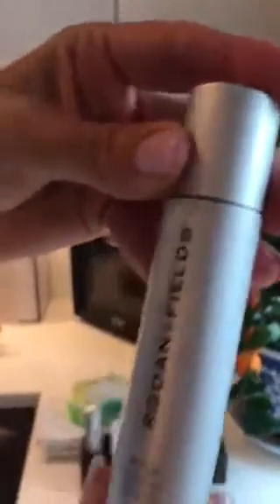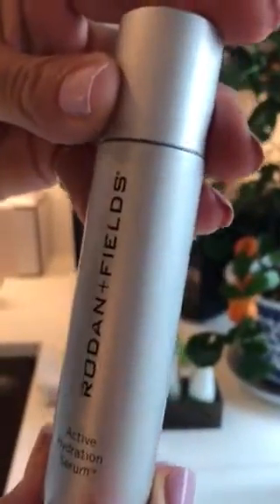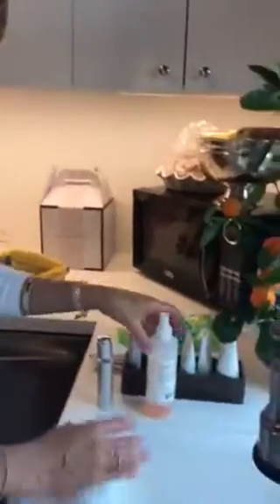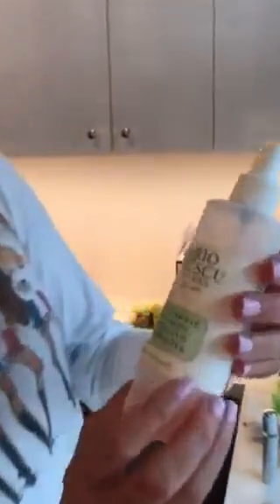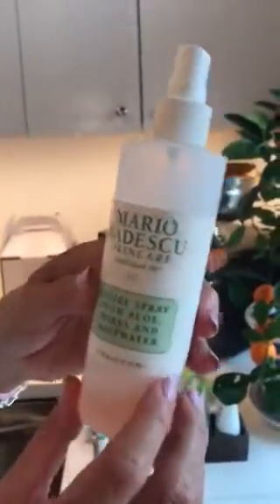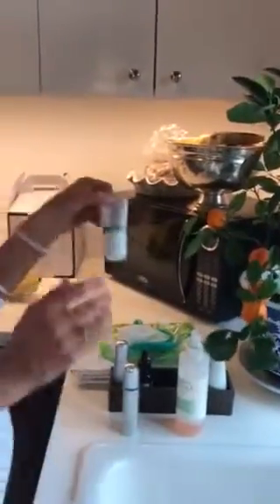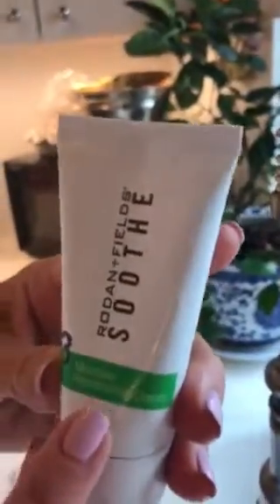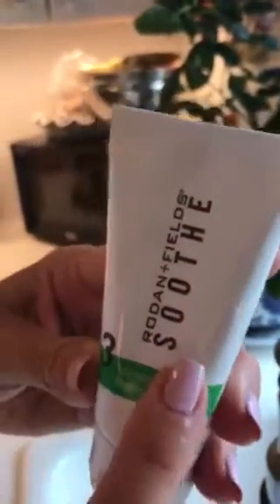Kkb beauty secrets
It’s easier than you think to maintain beautiful skin. I’m obsessed with rodan and fields Soothe. Join me kellybensimon.myrandf.biz or to purchase soothe head to kellybensimon.myranf.com